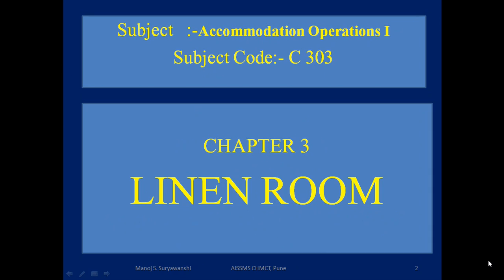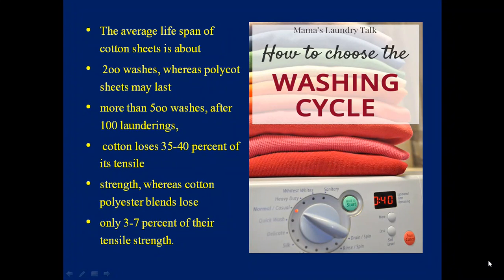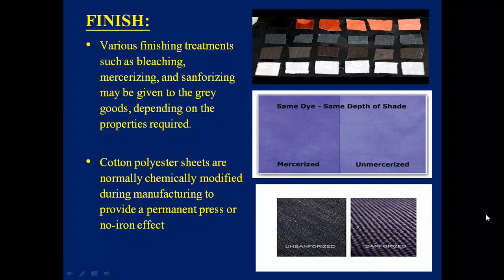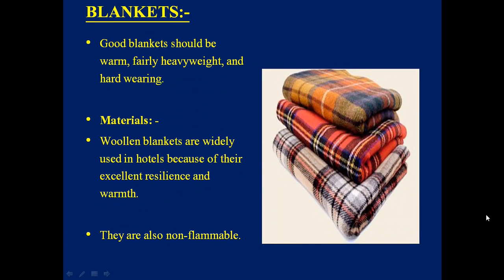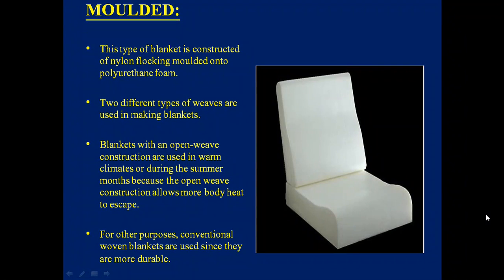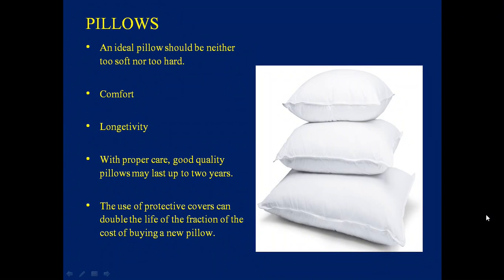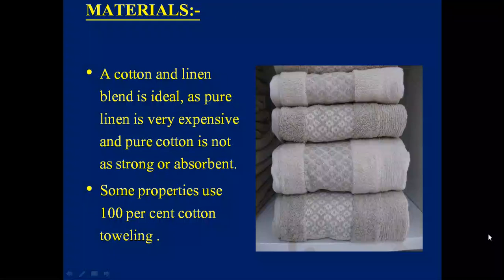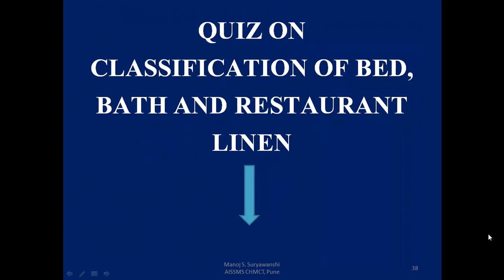3.3 CLASSIFICATION OF BED, BATH, AND RESTAURANT LINEN